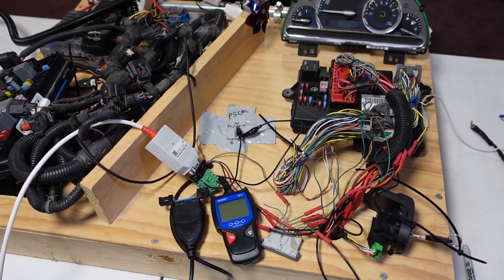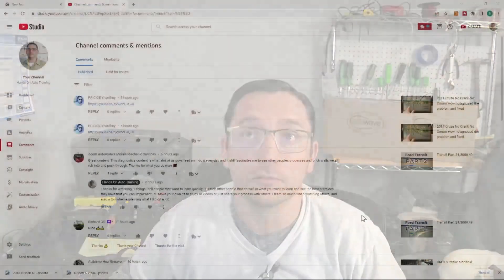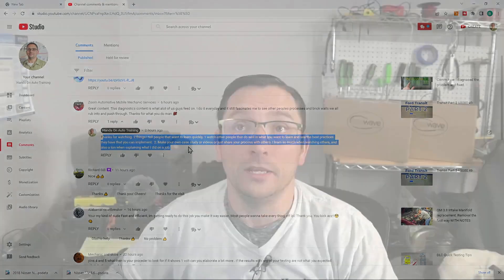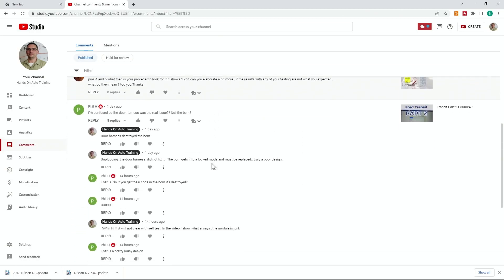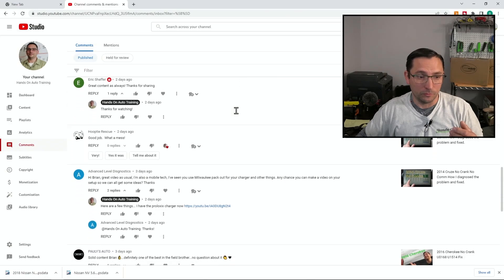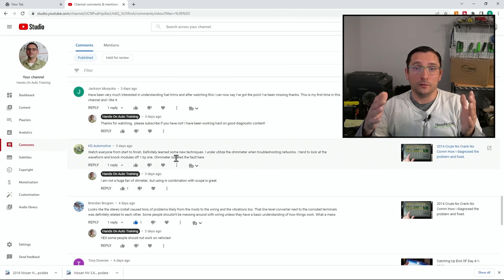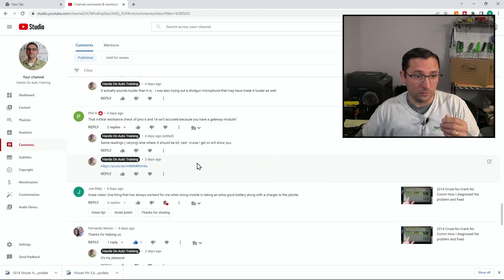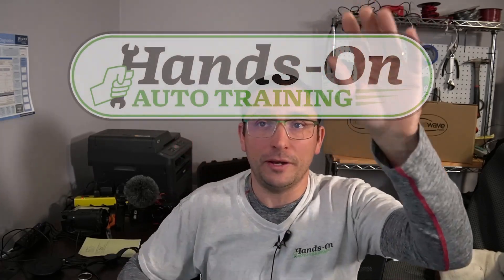Catching up! 4-21-2022